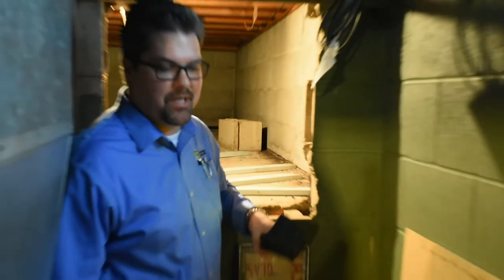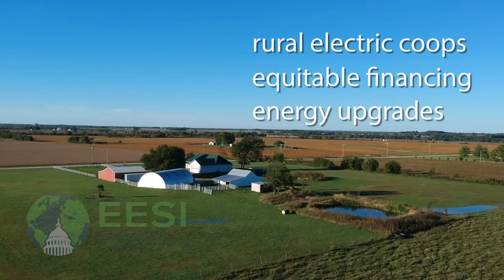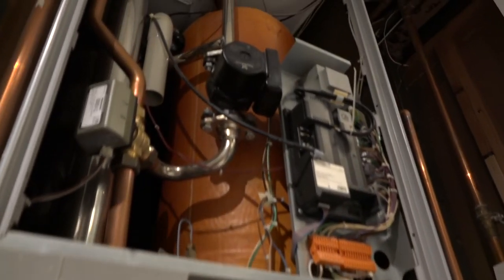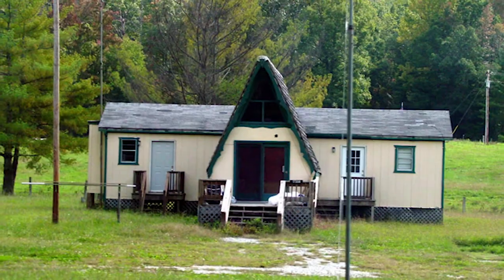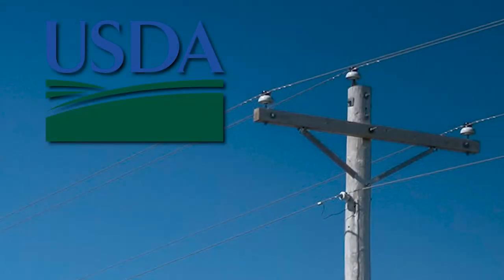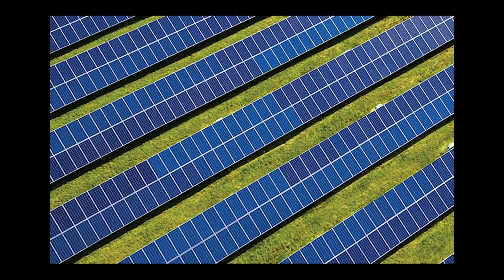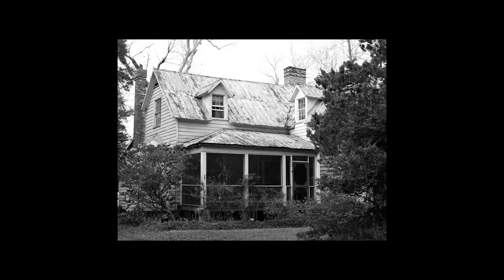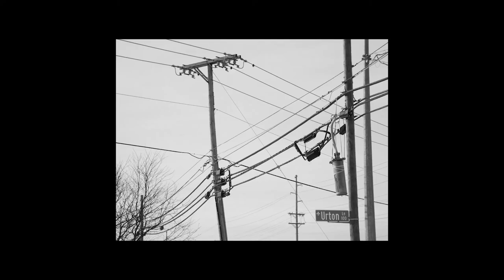What Are Rural Electric Cooperatives Doing to Help their Members Save Energy?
Chad Lowder, the CEO of Tri-County Electric Cooperative in South Carolina, discusses how rural electric cooperatives, such as his, are helping their members save energy to reduce energy bills. Not only does this save them money, it also helps the environment!

Tri-County Electric is one of several cooperatives that provide equitable on-bill financing programs to help member households pay for cost-effective energy efficiency retrofits, regardless of income or credit score.

The U.S. Department of Agriculture is offering $100 million in zero-interest loans to rural electric cooperatives for energy efficiency initiatives.